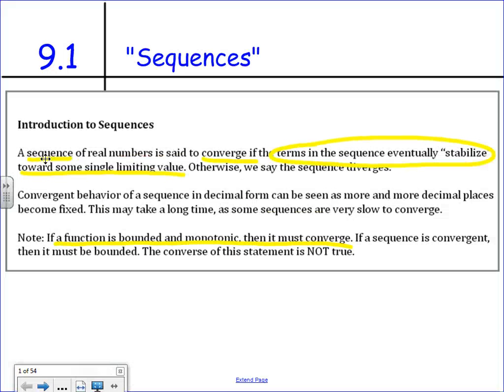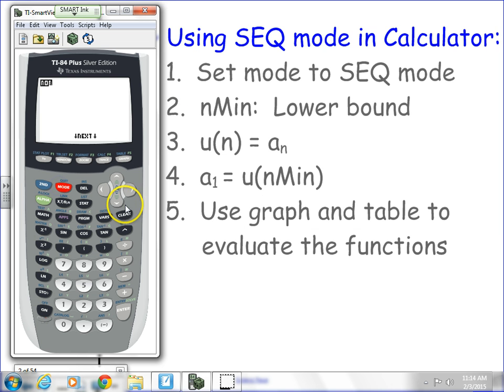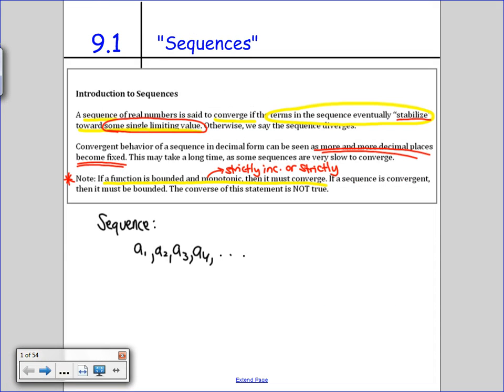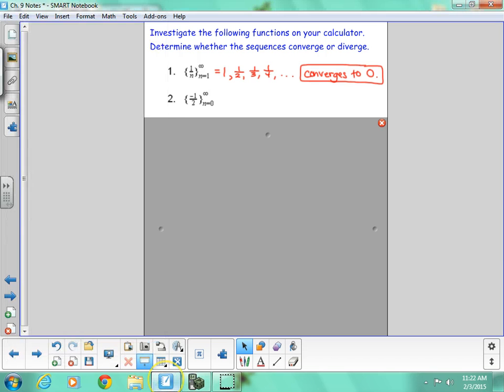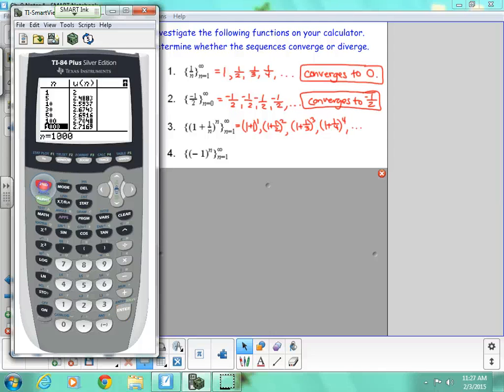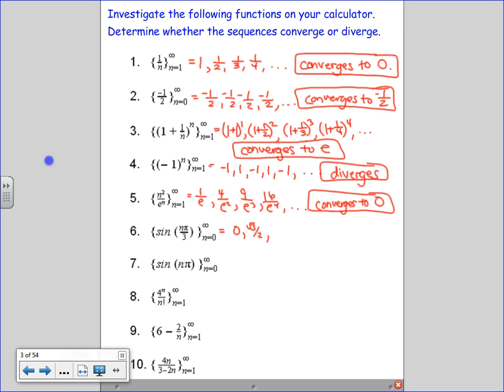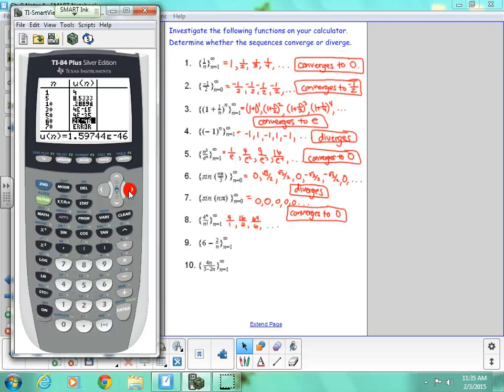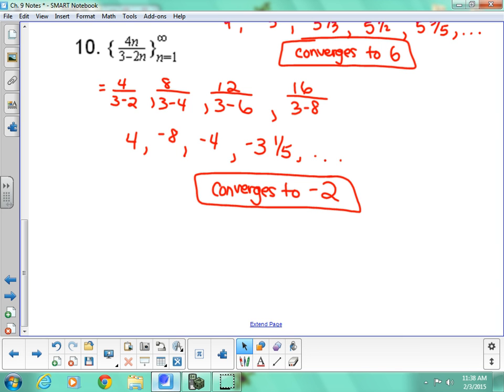Calc BC 09 01 Notes day 1